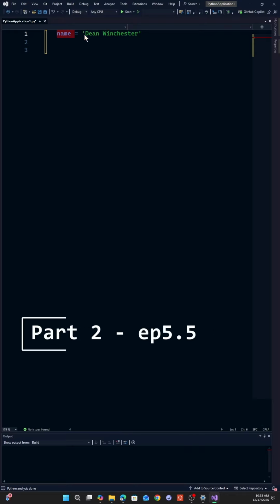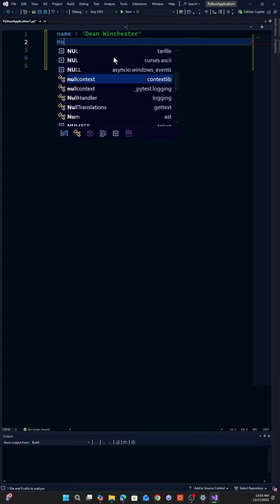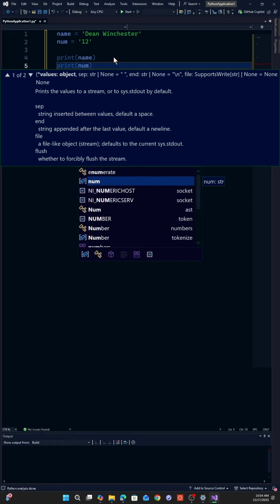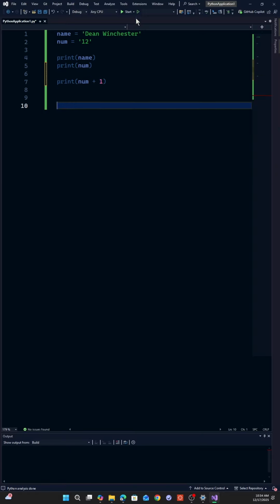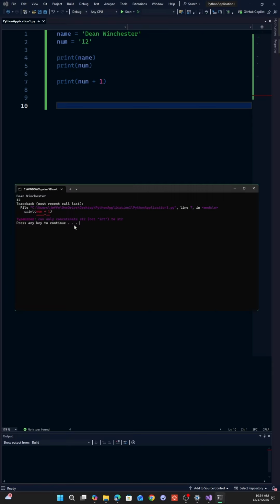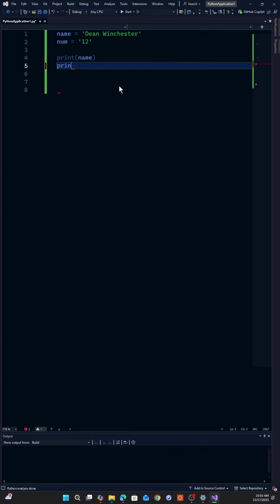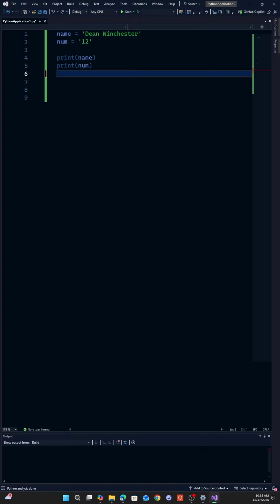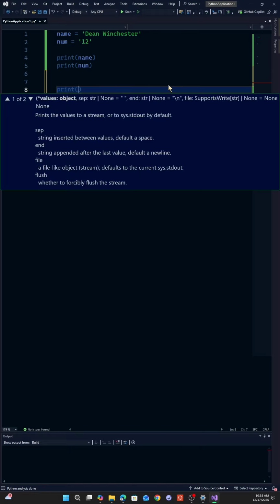EP5.5 2/10 Python Strings Deep Dive (Slicing, Methods, f‑Strings, Indexing)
Master Python strings with this complete beginner‑friendly deep dive. Learn how to slice text, use string methods, format text with f‑strings, and understand indexing.
Strings are everywhere in Python — this video gives you the foundation you need.